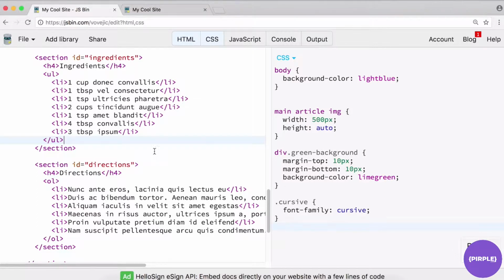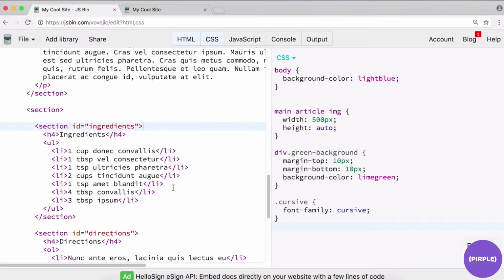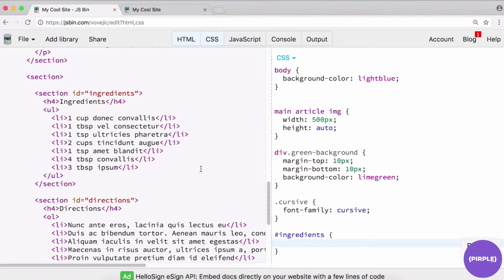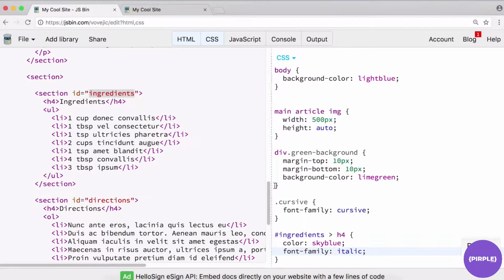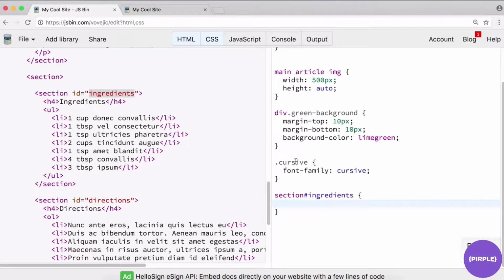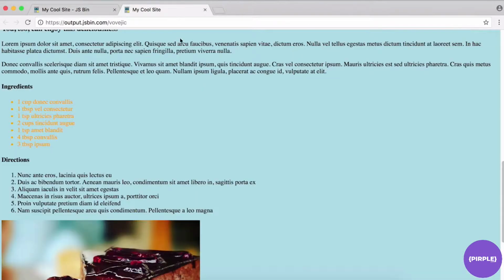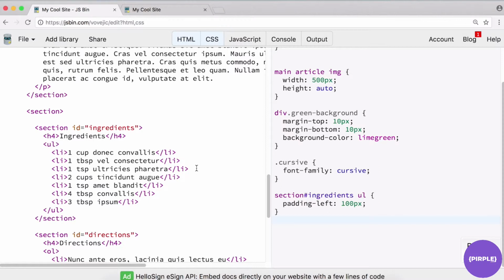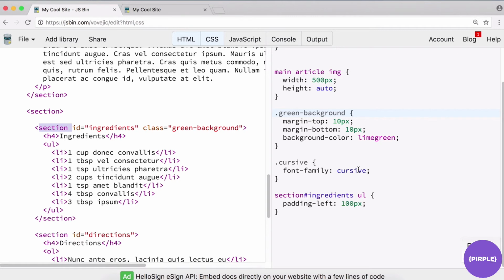CSS ids | Frontend Fundamentals (HTML5 and CSS3)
How do you style HTML elements and target them by ID instead of by class? We show you how in this video.

This is a free preview of the lectures contained in the "Frontend Fundamentals" course offered at Pirple.com. That course teaches the raw basics of frontend web development by introducing HTML and CSS, and showing you how to use them. It's the perfect starter course for anyone interested in learning web development.